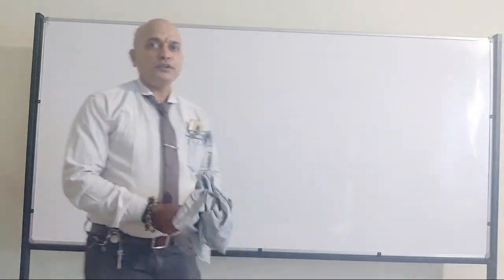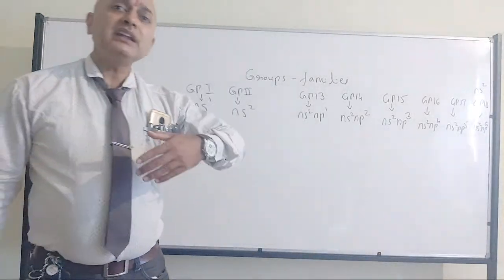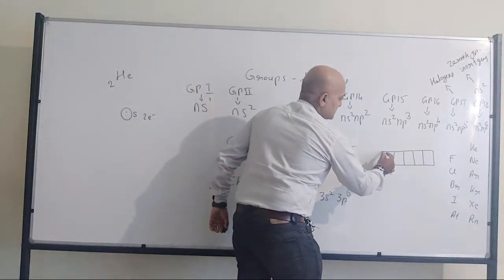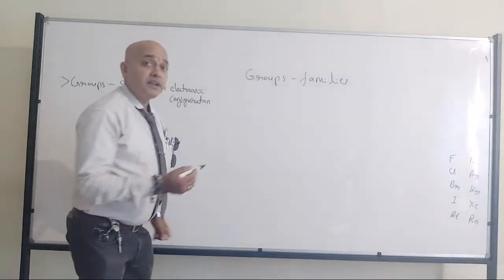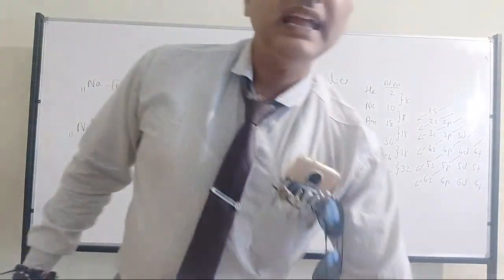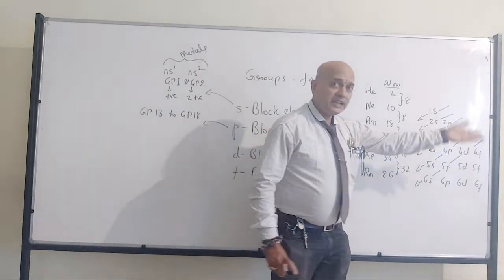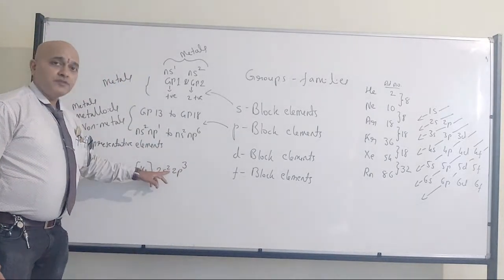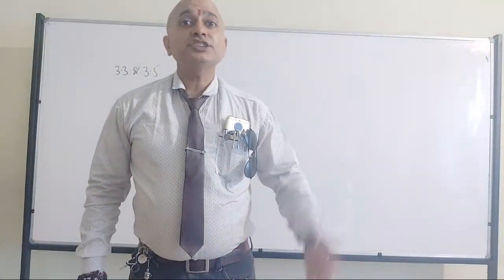Learners Digital | Periodic Classification Of Elements | 3